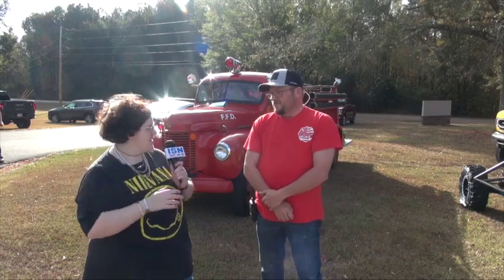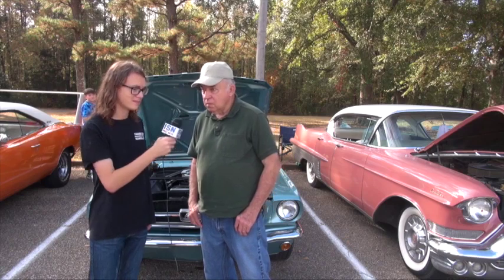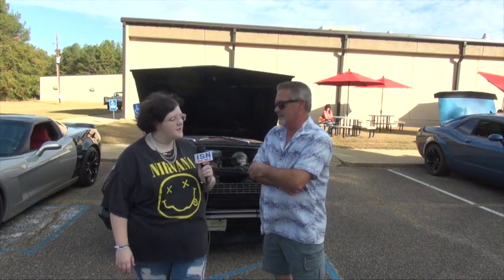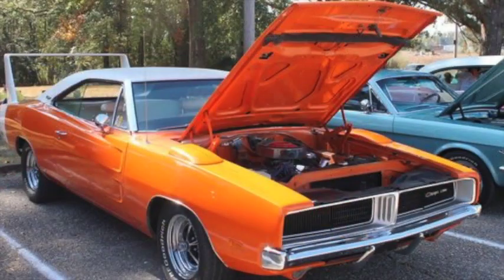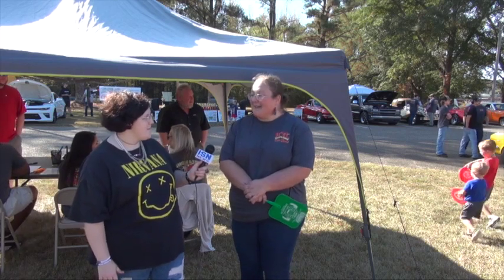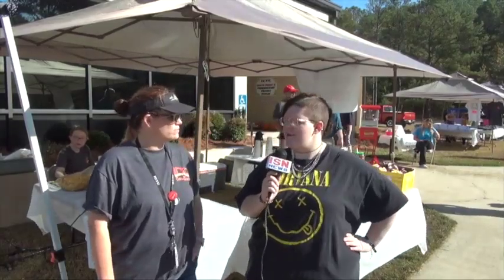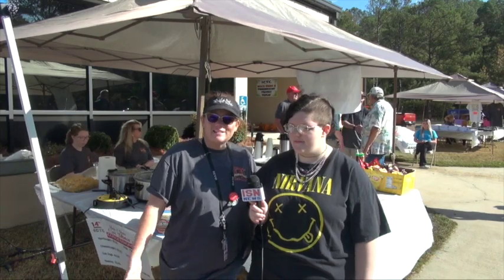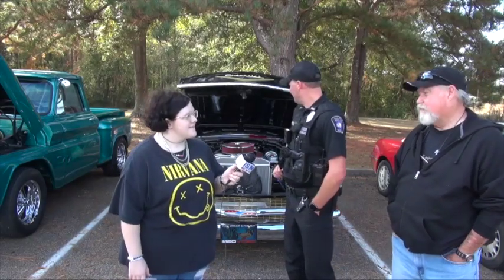Car Show Interviews - ICTC Car Show 2023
ISN News
ISN Podcast

 / skillsusa

 / skillsusa

 / skillsusa.
ACTE MSACTE MS ACTE MSProfED
Mississippi Professional Educators.